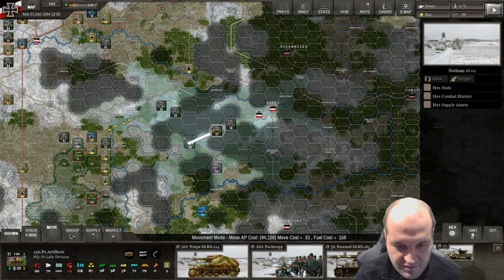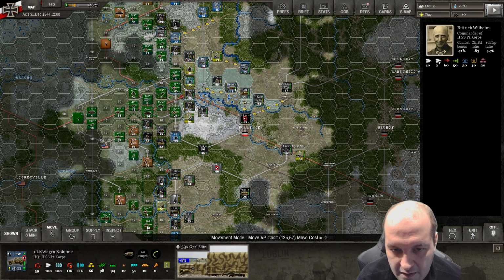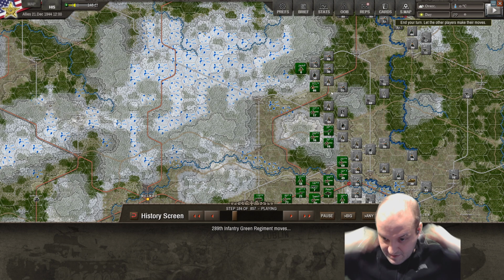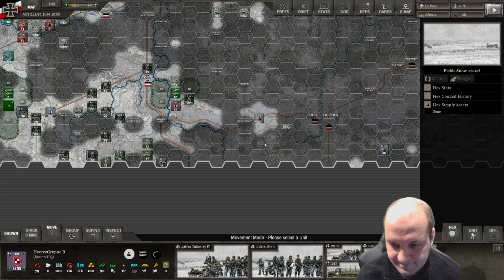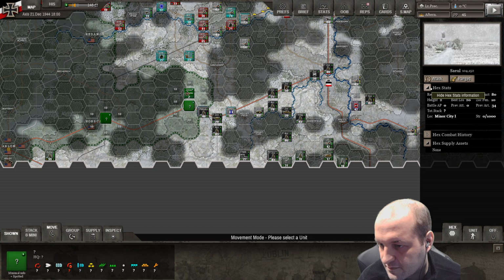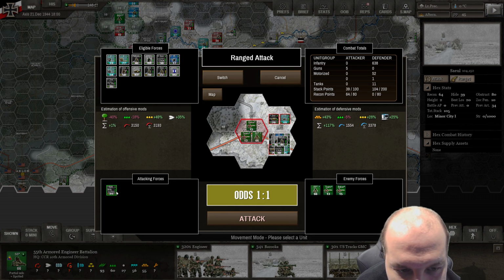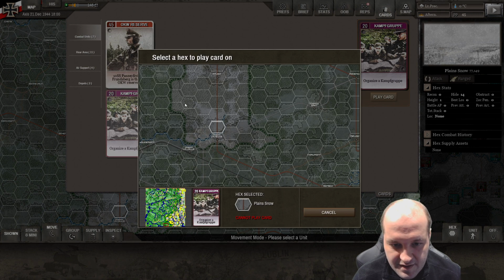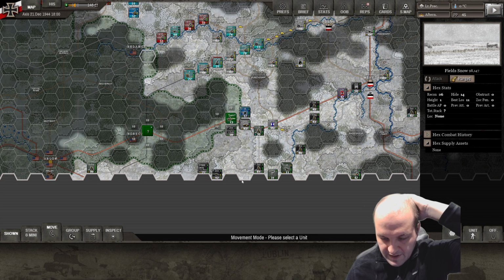Decisive Campaigns - Ardennes Offensive - Plan Martin - Episode 65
We're going to explore the new content for Decisive Campaigns - Ardennes Offensive. The new mission is called "Plan Martin" and is the biggest mission I've ever seen in a strategic game...

I love strategy games and I also love talking about strategy games, so drop a comment in the comments section and I'll do my best to reply to them.